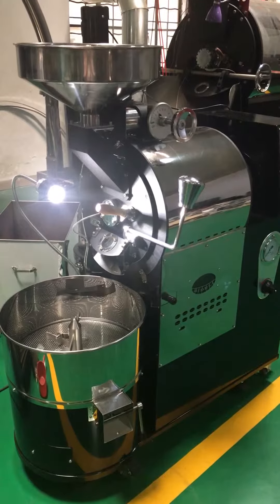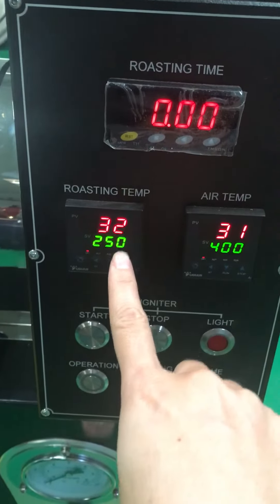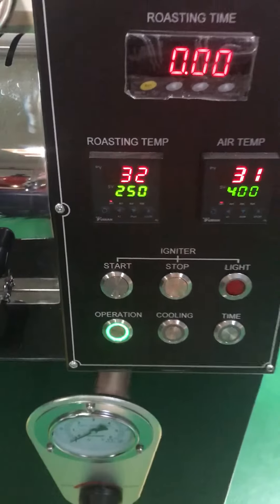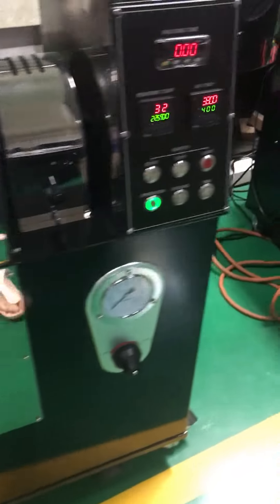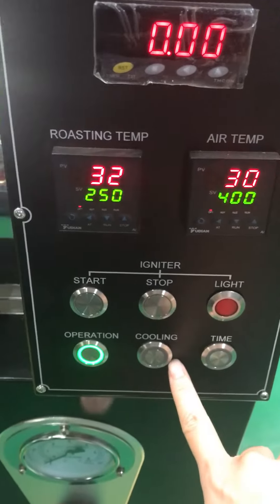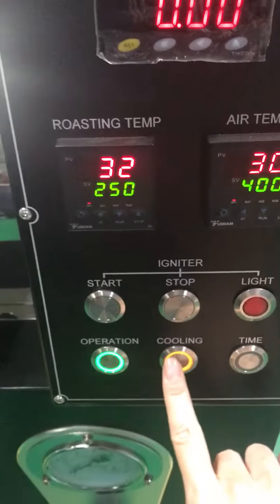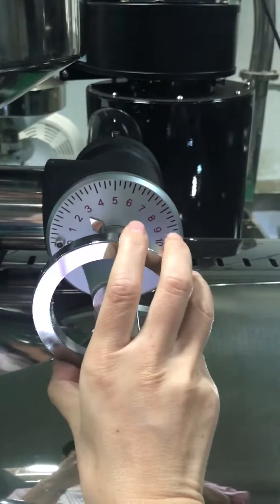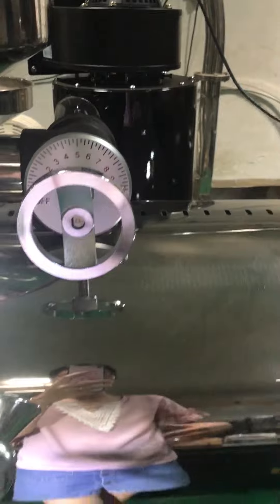Bideli 3kg coffee roaster 01 video WhatsApp +86 18022393021